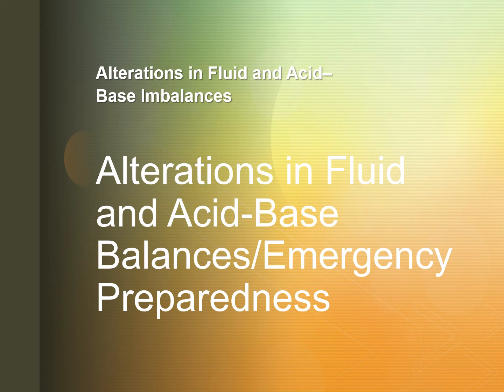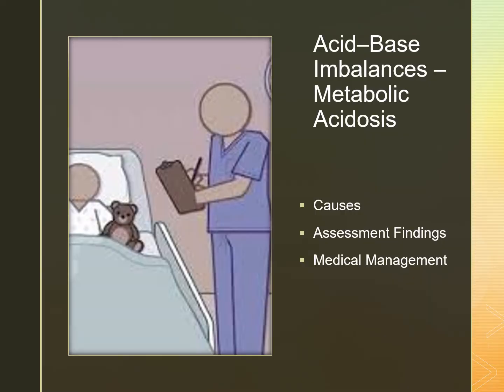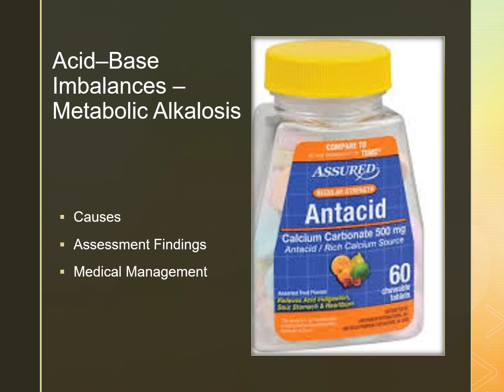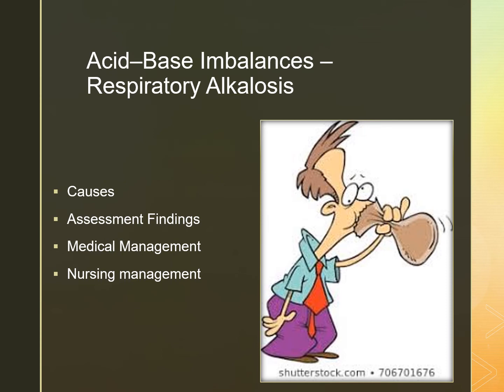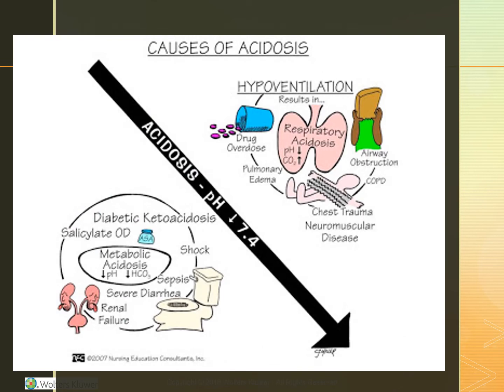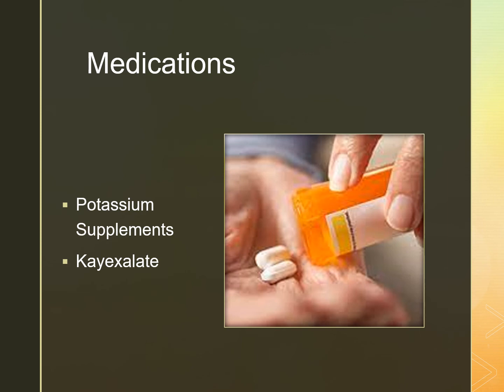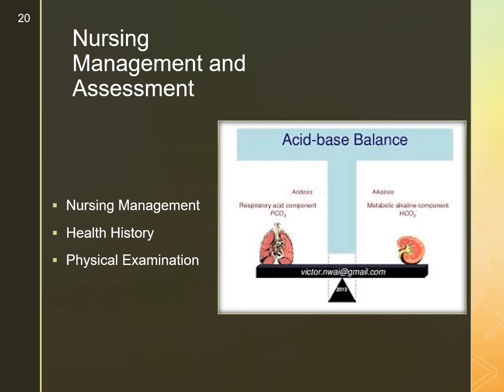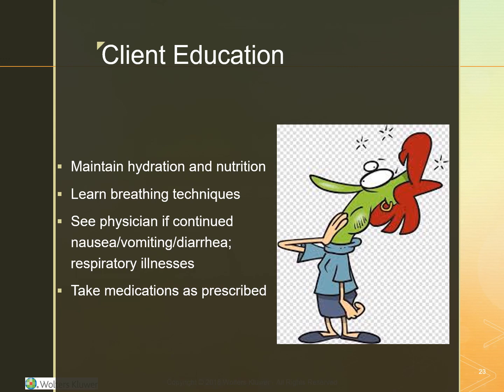Acid Base Imblanaces